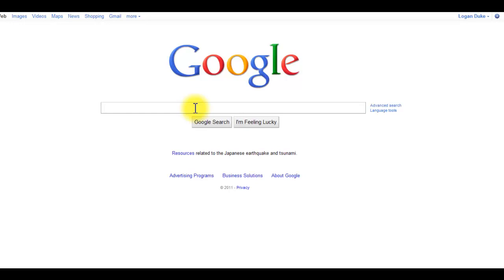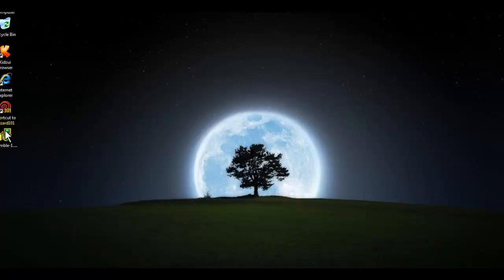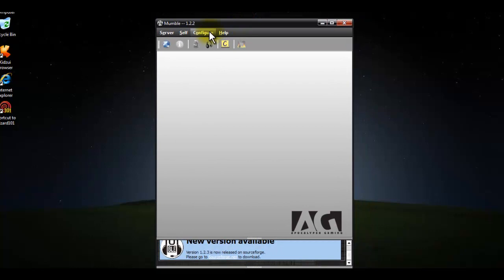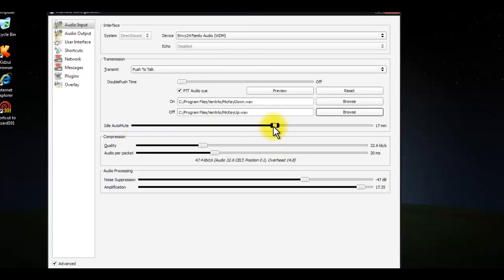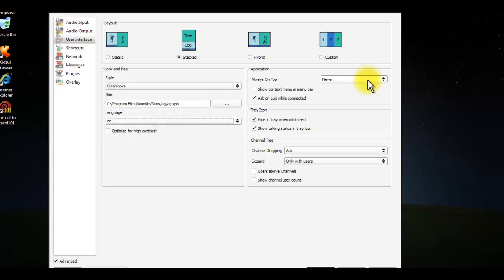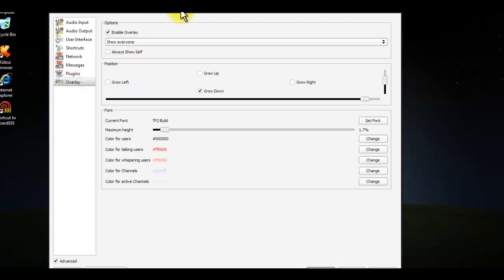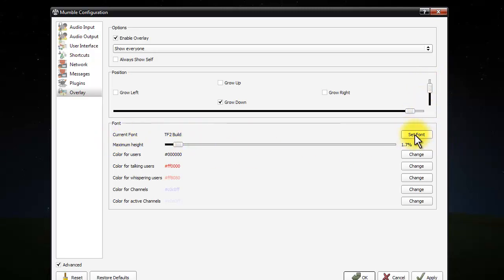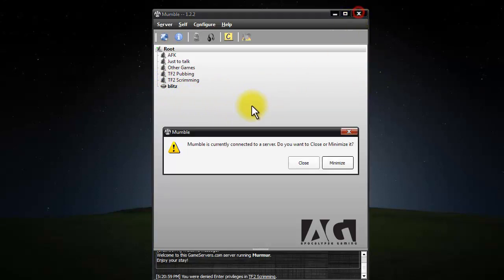How to Set up and Install Mumble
blah